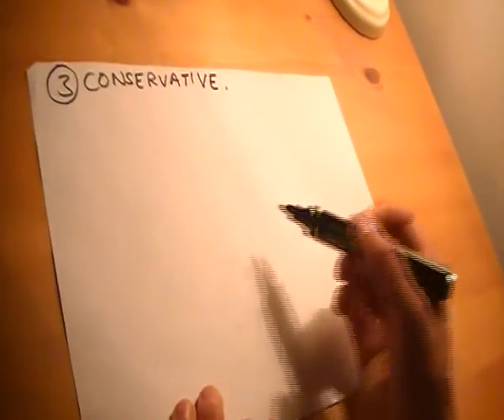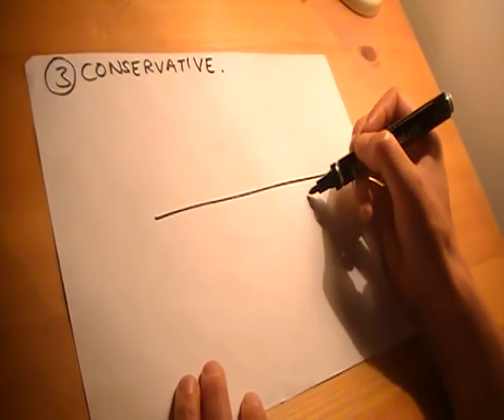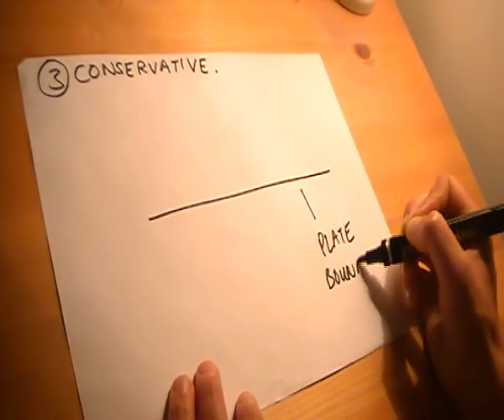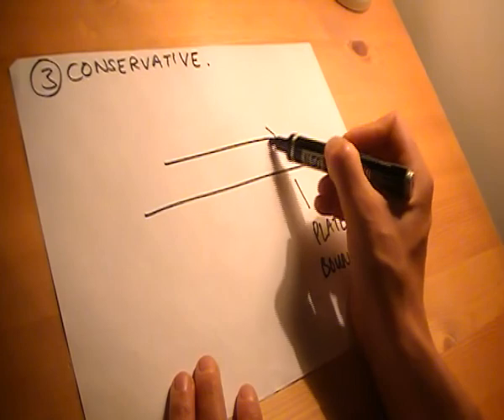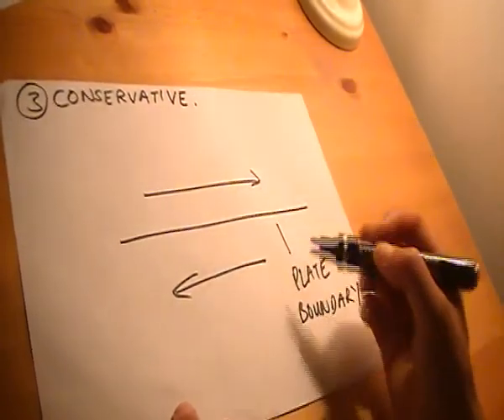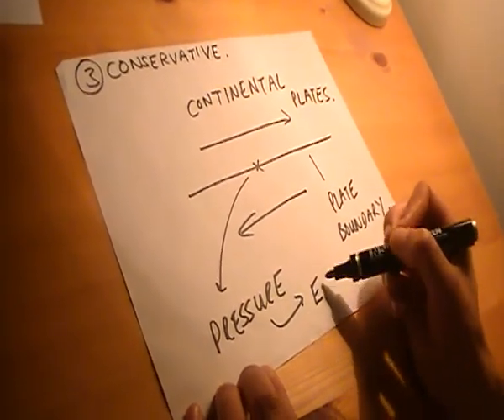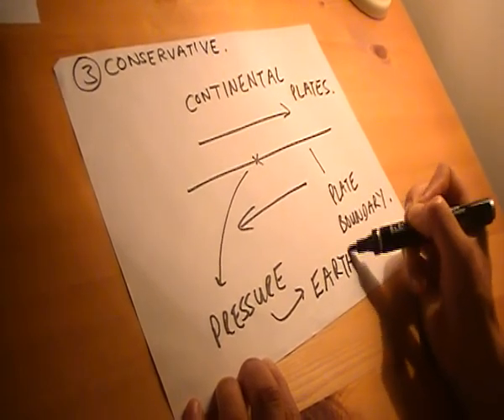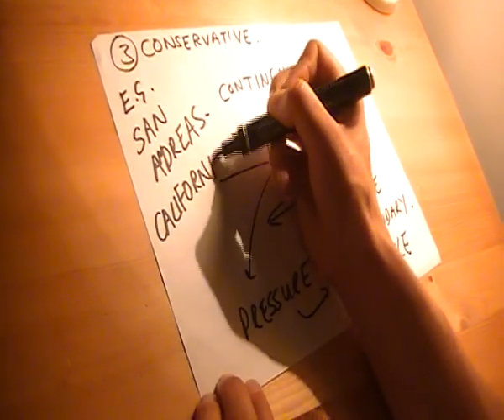Plate Boundaries Part 13